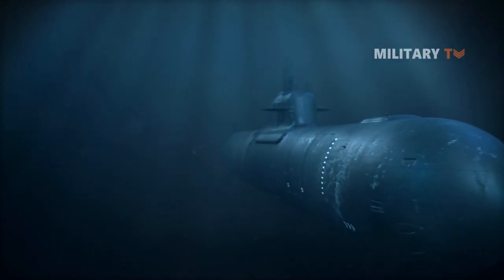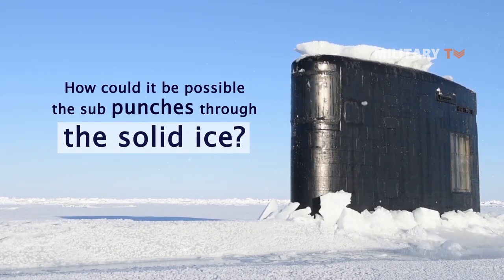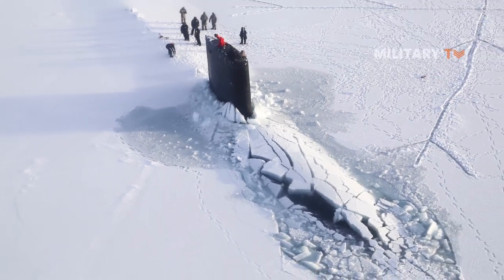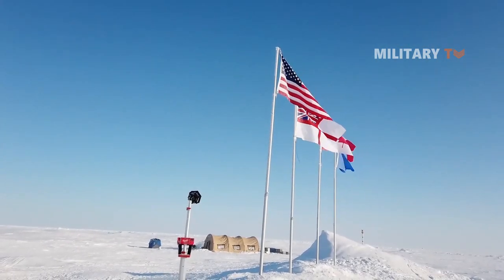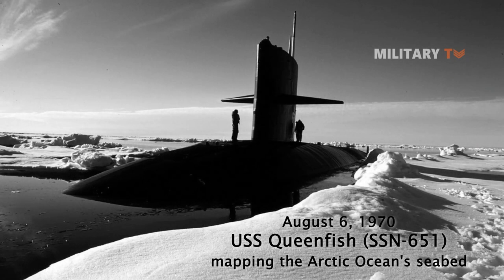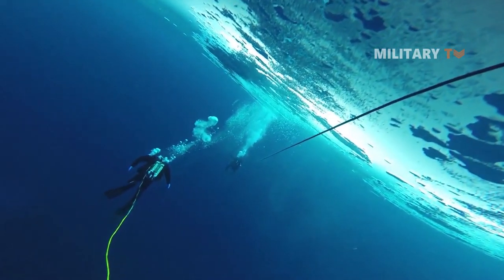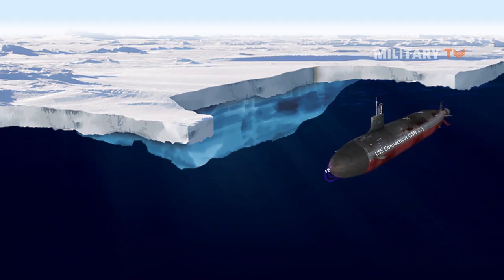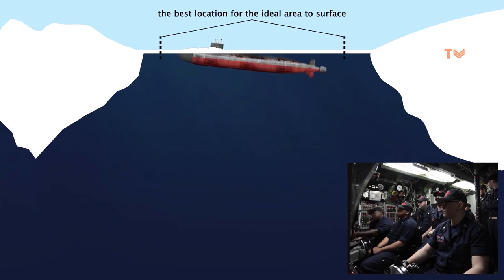The Genius Tactic US Navy Submarine Breaking Through the Arctic Ice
In today’s session we are going to take a look at the emergence of submarine exploration in the Artic and definitely exploring thought-provoking questions which are available only at this channel, so stay tuned and don’t move anywhere!

The Arctic is likely to be a convenient hiding spot, since sea ice provides submarines with cover making them almost impossible to detect from the air. However, that same sea ice makes communicating or launching missiles impossible, which means sometimes subs must crack through the ice with several thousand tons of steel.

Anyway, what is actually the purpose of submarine breaking through the ice?  The submarines crack the Arctic ice for a variety of reasons. One of the most important mission is ICEX, known as “Ice Exercise”. This refers to a three-week biennial exercise conducted above the Arctic Circle in cooperation with allied partners, military and government agencies. This exercise offers the opportunity for the Navy to assess its operational preparedness in the Arctic and train with other services, partner nations, and allies to gain expertise in the region, preserve regional stability, and improve capabilities to operate in the Arctic. In addition, such exercise involving other personnel from different nations including Canada, Norway, the UK, and Japan to name a few.